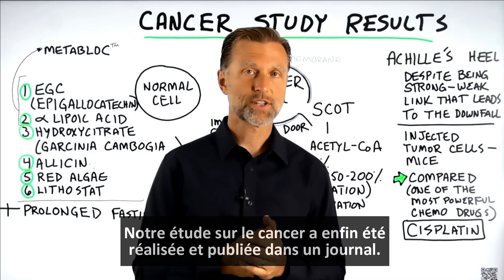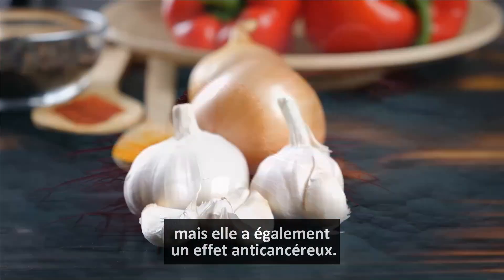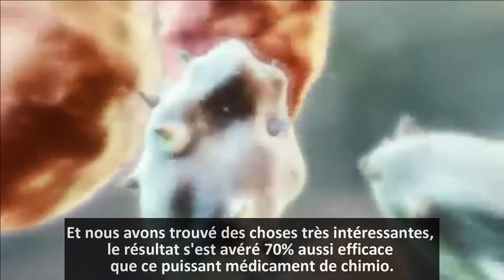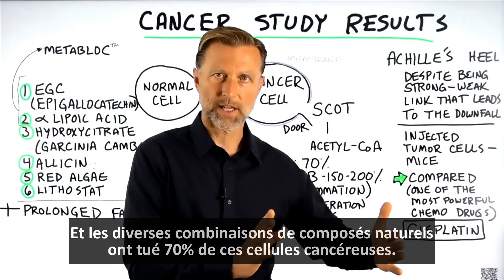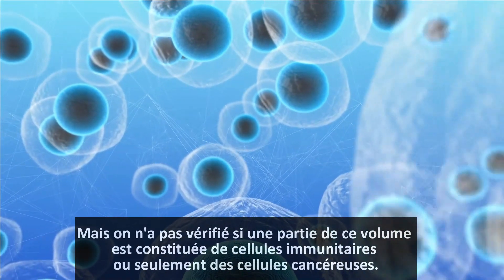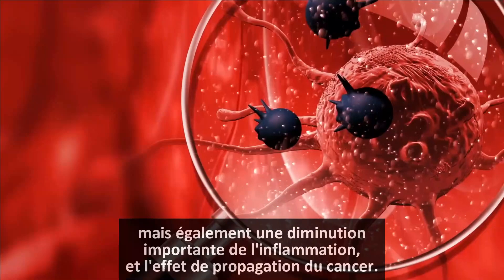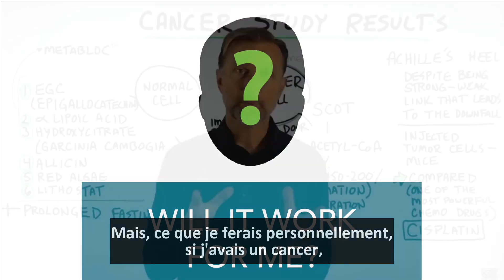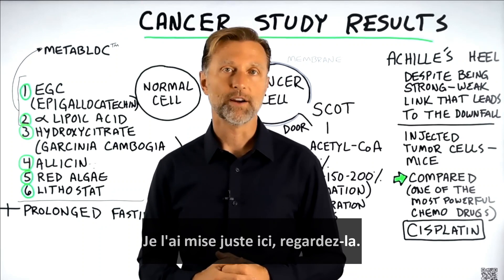Découvrez Les Résultats Prometteurs De Notre Étude Sur Le Cancer. l Dr Eric Berg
L'étude sur le cancer que vous avez aidé à soutenir est enfin publiée. Découvrez les résultats !

Pour les Recherches ! Merci pour vos dons à l'Association Loi 1901 sans but lucratif Survivre au Cancer :

0:00 Introduction : Notre étude sur le cancer a été publiée !
0:30 Sur quoi portait l'étude ?
14h30 Ce que nous avons découvert
6:30 Découvrez cette incroyable réussite dans le domaine du cancer !
Notre étude sur le cancer vient d'être publiée.
 - De quoi parlait l'étude ?
 - Qu'est-ce qu'on a découvert ?
 - L'étude sur le cancer que nous avons menée en Europe sur des souris est maintenant terminée, et les résultats sont enfin publiés !
 - Aujourd'hui, je veux résumer le plus simplement possible les résultats de cette étude.
 -  Dans cette étude, nous avons comparé les médicaments de chimiothérapie les plus puissants à plusieurs combinaisons de composés principalement naturels.
 - Ces composés comprenaient :
 - Épigallocatéchine
 Les cellules cancéreuses ont quelque chose appelé Scot qui leur permet de construire des membranes, sans membranes, les cellules cancéreuses ne peuvent pas se développer.
 - Notre protocole s'est avéré être de 70 % aussi efficace que le médicament chimio.  La chimiothérapie est puissante pour tuer les cellules cancéreuses.  Mais en même temps, il tue les cellules immunitaires.  En revanche, les remèdes naturels que nous utilisons ne tuent pas les cellules immunitaires.
 - Il existe une grande association entre l'inflammation et le cancer.  On pense que le cancer se propage dans les zones inflammatoires.
 - Notre étude a montré une diminution significative du NFKB, que vous pouvez considérer comme un biomarqueur de l'inflammation et de la prolifération.  Cela signifie que nous avons constaté une diminution significative de l'inflammation et de l'effet de propagation du cancer.
 - Je ne sais pas si ce protocole fonctionnerait pour vous.  Mais si j'avais un cancer, je ferais une combinaison des cinq premiers composés de la liste ci-dessus et je ferais également un jeûne prolongé.